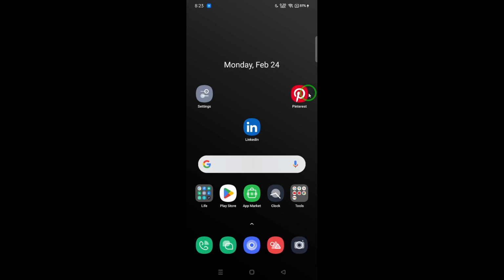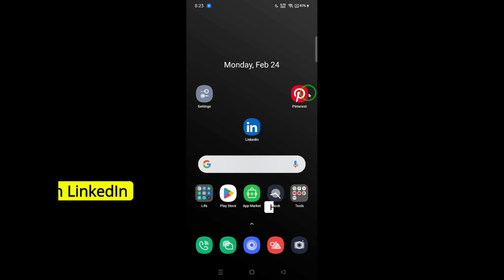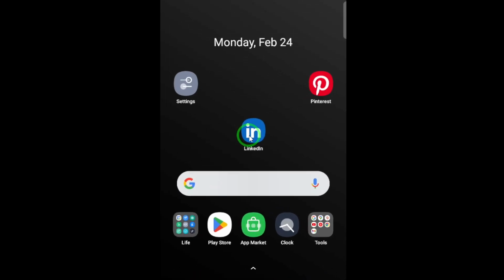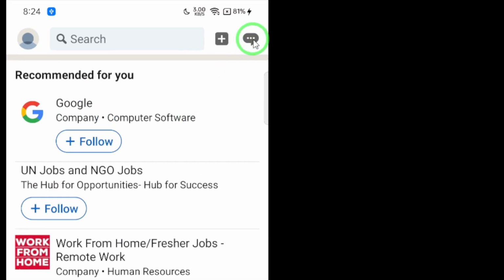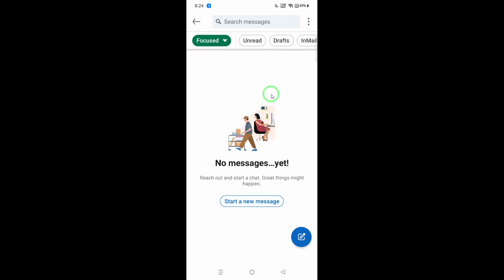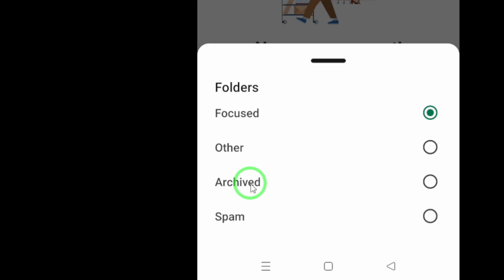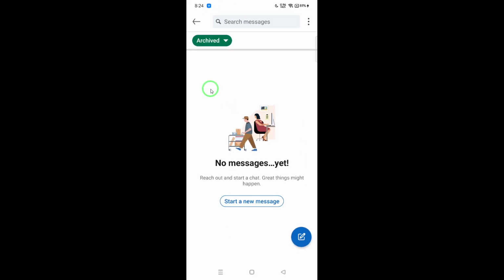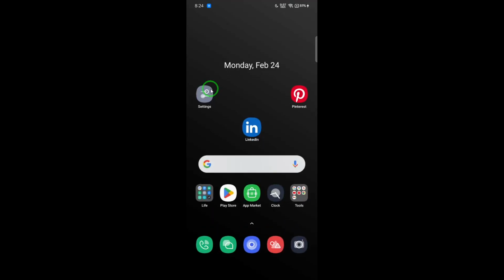How To View Archived Messages Section On LinkedIn (Updated)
Learn how to view archived messages on LinkedIn with this updated guide. Understanding how to access archived messages can help you manage your LinkedIn inbox more efficiently and keep track of important conversations. This video provides a step-by-step walkthrough to ensure you never miss a crucial message again.

Here are the steps to view archived messages on LinkedIn:

1. Open LinkedIn app

2. From the top corner, click on Messaging icon

3. Then click on the message section, choose Archived

Timeline:
00:00 Start
00:12 How to do it
01:05 End